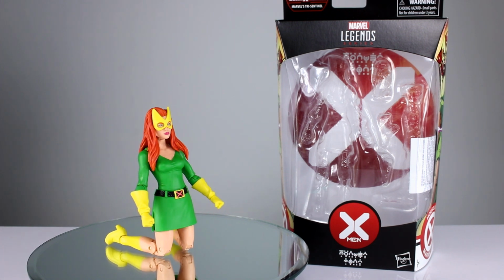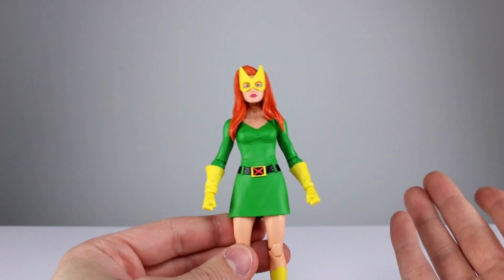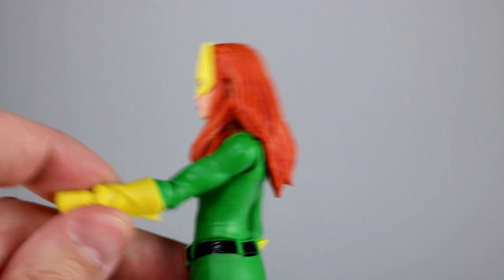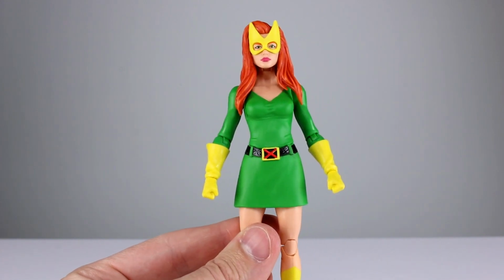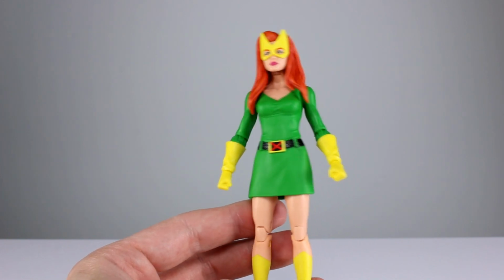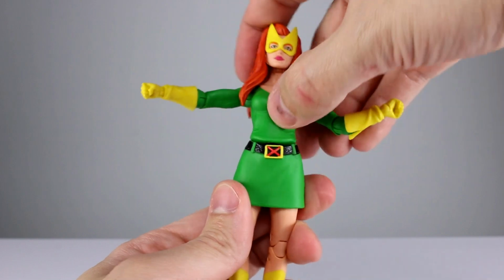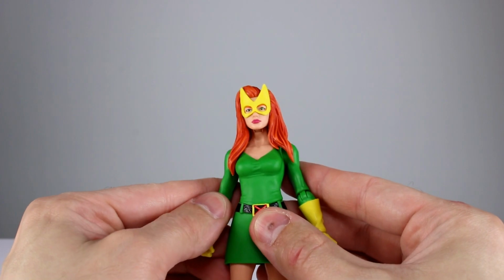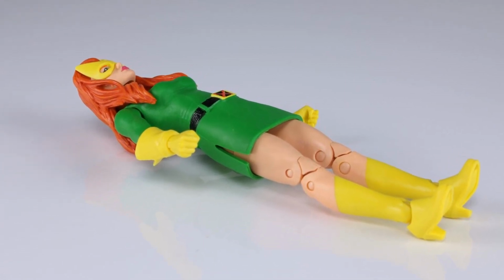Marvel Legends MARVEL GIRL House of X X-Men Action Figure Review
Sometimes coming up with superhero code names is difficult.  Just ask DC Boy.